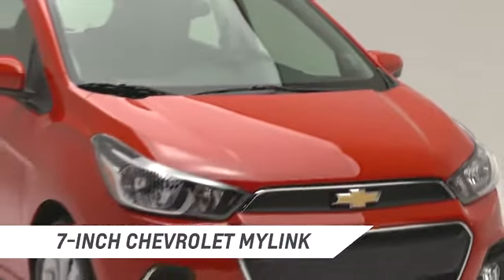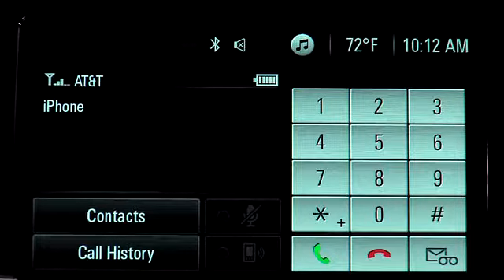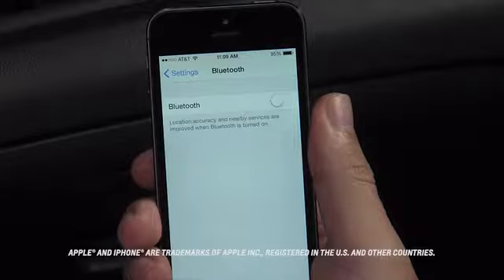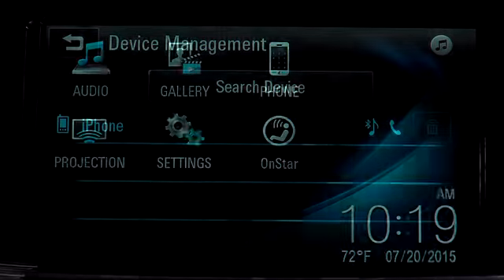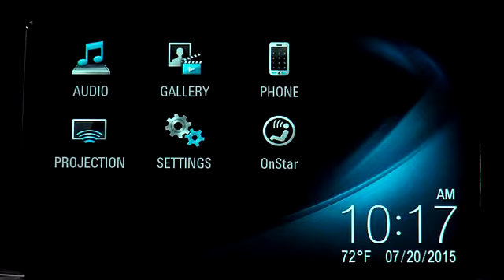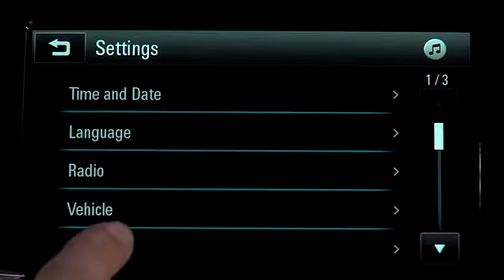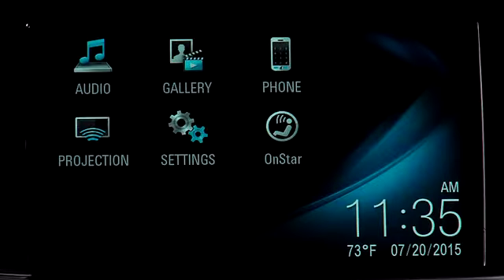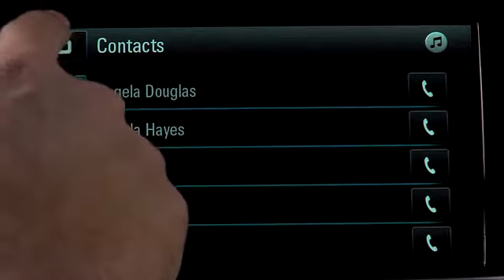MyLink 7in Pairing Bluetooth